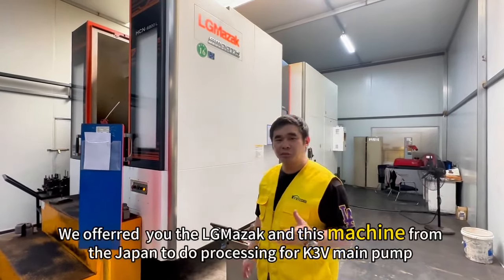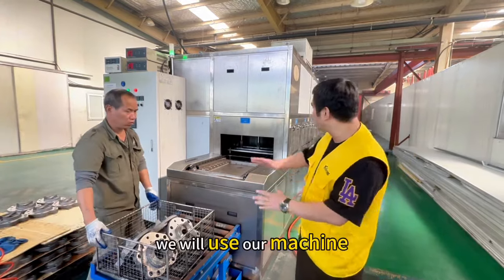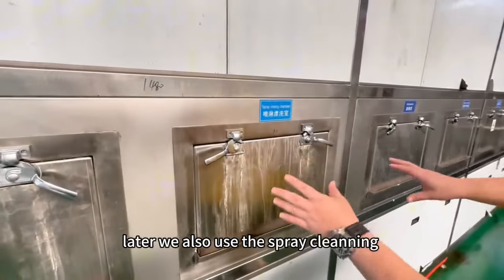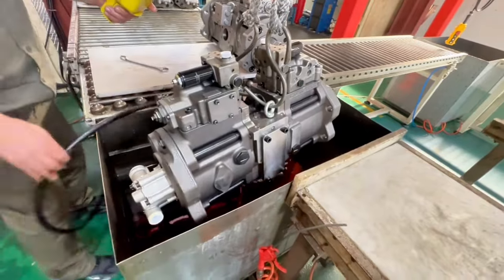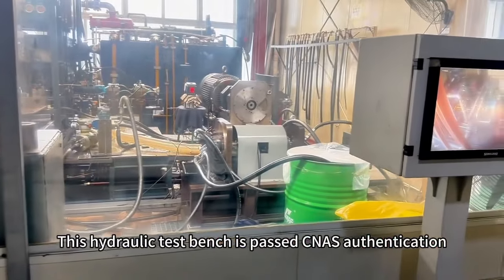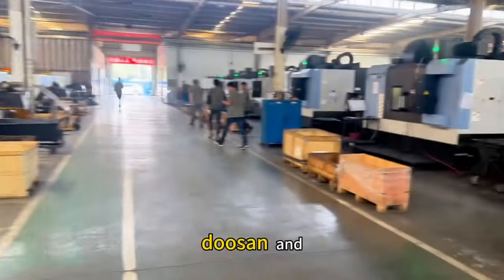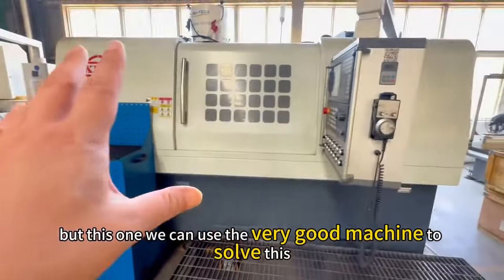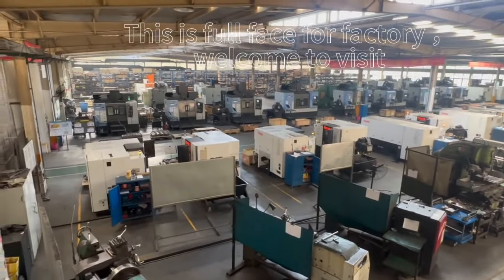kyotechs invested some main pump sell project with factory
kyotechs invested some main pump sell project with factory ！And the factory offer xcmg and sany agent ！Kyotechs has associated factory offer K3V,K5V,k7V,SBS120,SBS140,SBS180 ,HPV95,HPV102,HPV118,HPV145 series pump and motor parts with LG MAZAK ,Doosan and german DMG CNC machine.We have associated factory to specially make hydraulic motor and gearbox for all brand excavator and crane. factory use Japanese Lgmazak CNC machine to do all detail dealing, and use Japan software and Germany Zeiss detector to check sample diameter is correct as genuine. We also have over three million us dollars Rexroth testing device to test all the motor and gearbox to assure OEM quality to excavator factory and oversea customers.
Kyotechs has hydraulic maintenance testing working ,and engine rebuild work shop with 600 pcs new and rebuild engine in Guangzhou